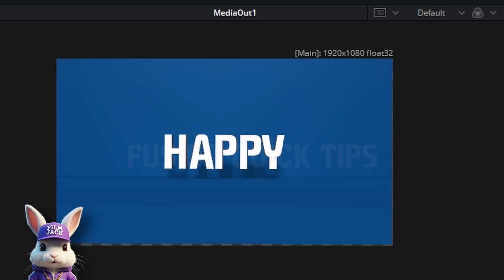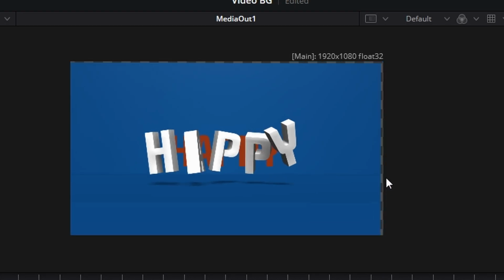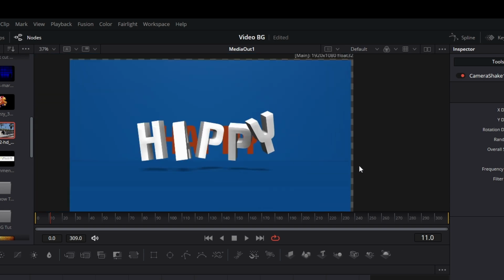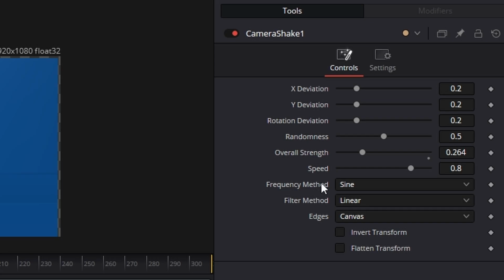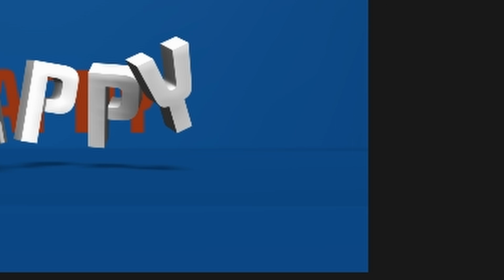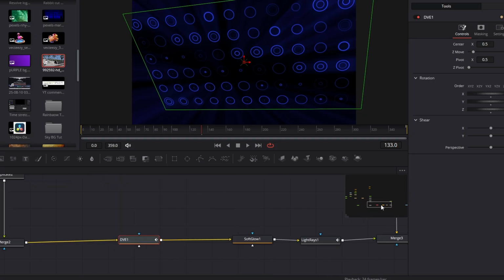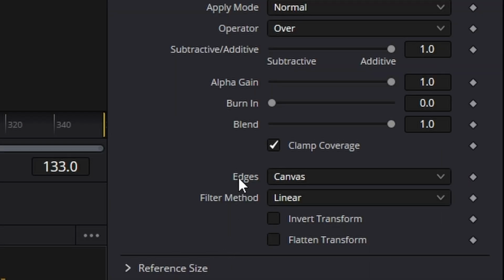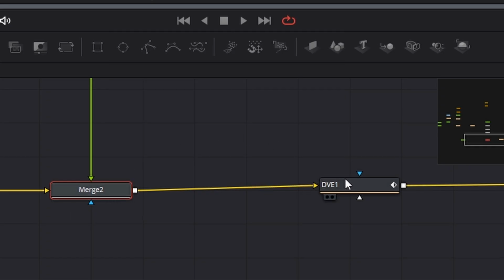Fix Ugly Edges in DaVinci Fusion (Wrap + Mirror Trick)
🚧 Got rough edges in Fusion? Let’s fix that!
In this Quick Tip, I’ll show you how to use the Wrap and Mirror functions in DaVinci Fusion to save those tricky edges and keep your composites looking seamless.

👉 Whether it’s extending backgrounds, fixing borders, or making your shots feel endless — Wrap + Mirror is a simple but powerful trick you’ll use all the time.

💡 What you’ll learn:

How Wrap & Mirror actually work in Fusion

Common scenarios where they save the day

Quick tricks for cleaner edges and better comps

🎬 Perfect for VFX artists, editors, and anyone who hates ugly borders!